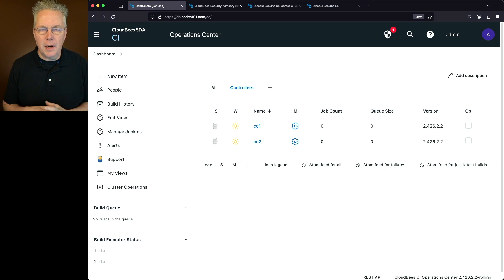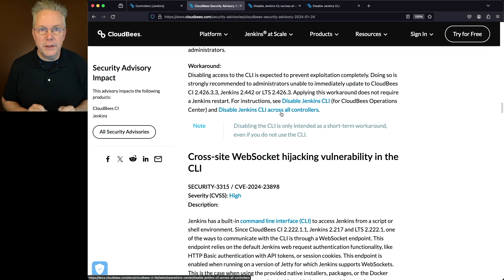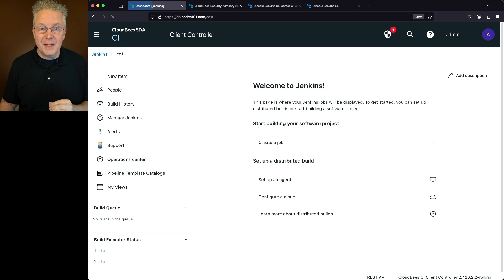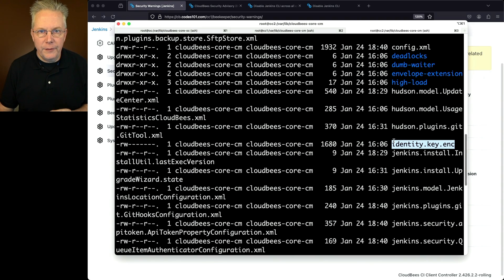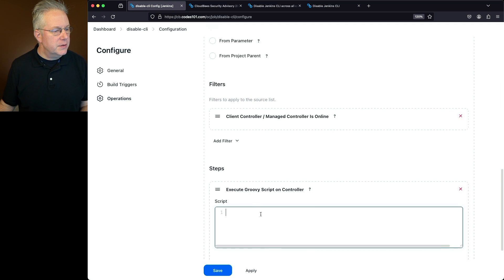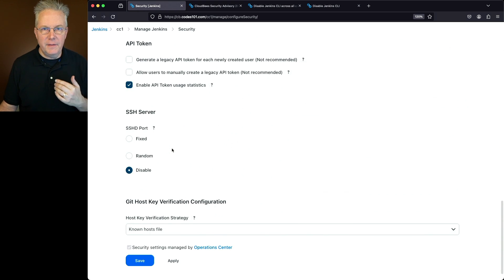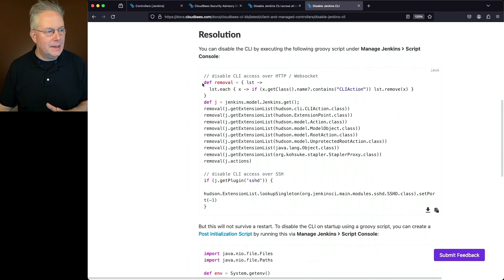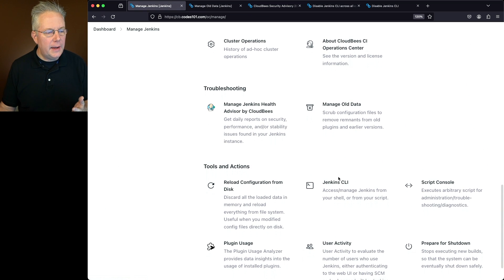How To Mitigate CVE-2024-23897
Timecodes ⏱:

00:00 Introduction
00:08 Overview
00:40 Starting point
00:55 Review security advisory
02:20 Implement the workaround for all controllers from the operations center
09:36 Implement the workaround for the operations center